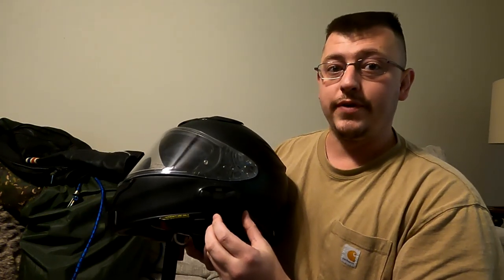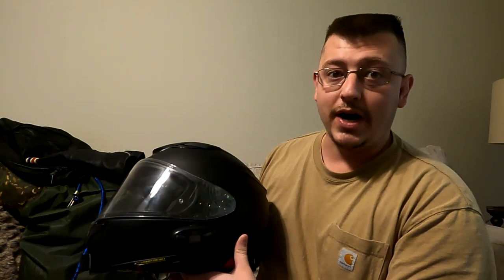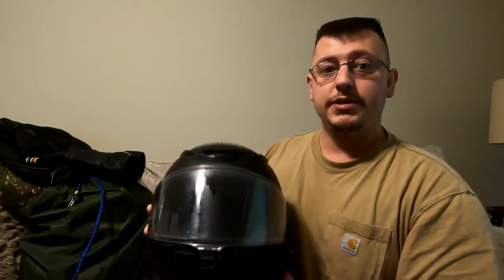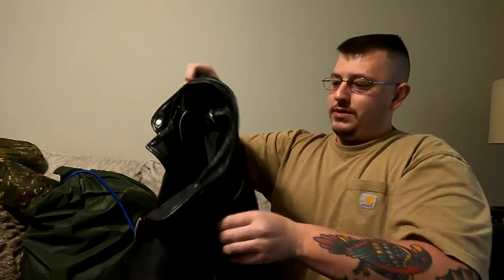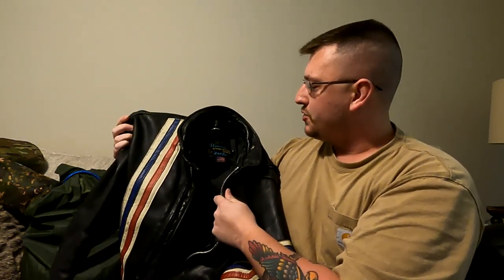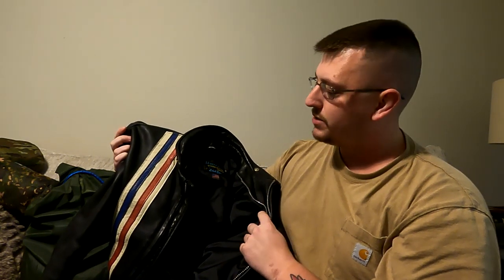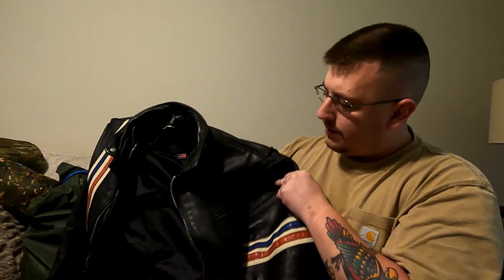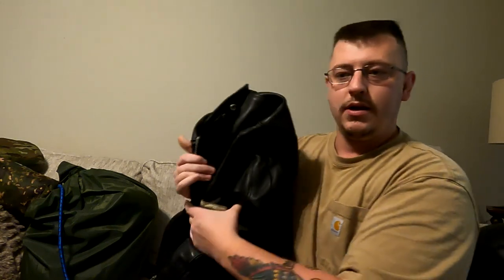Gear I'm taking to Sturgis!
This is an overview of the kit I'm taking to Sturgis South Dakota for the motorcycle rally. I'll be headed out from Georgia on the 31st and should be in Sturgis by the 2nd or morning of the 3rd. I hope y'all enjoy this and find it useful.